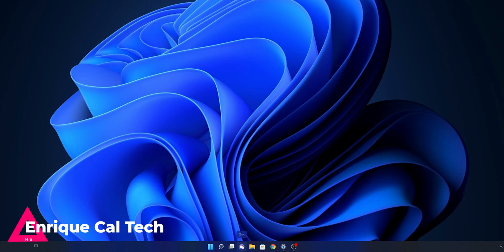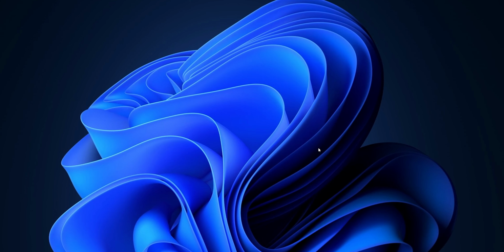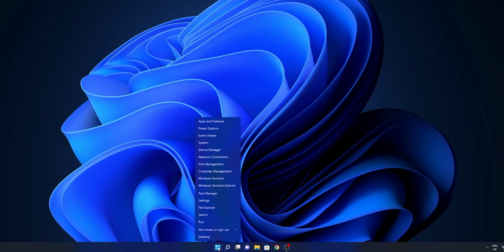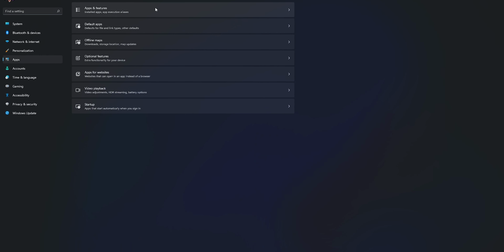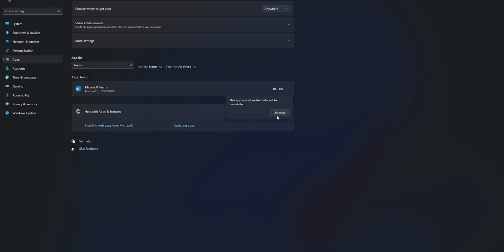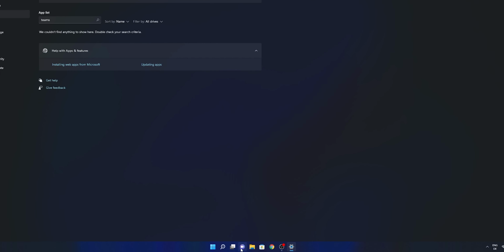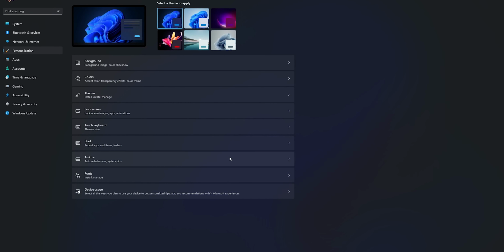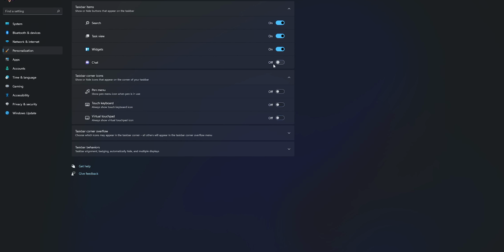How to Uninstall Microsoft Teams and Remove Chat Icon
How to Uninstall Microsoft Teams and Remove Chat Icon from Windows 11, this will be a really fast tutorial to remove that little icon from your start tab and to completely uninstall Microsoft Teams from your system.